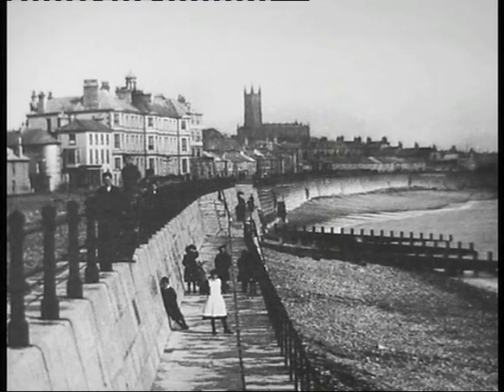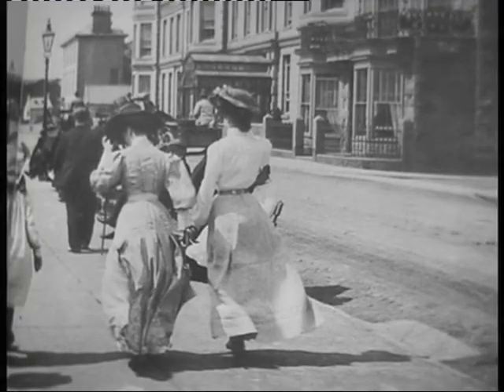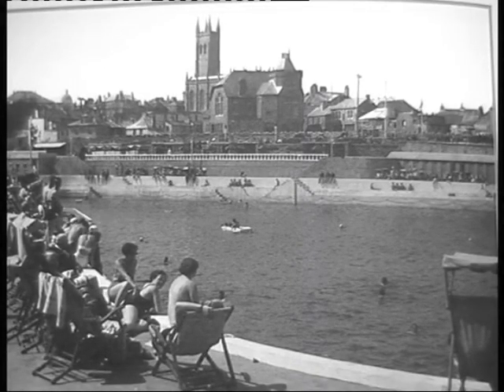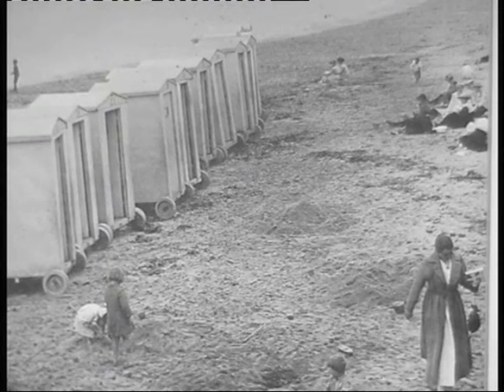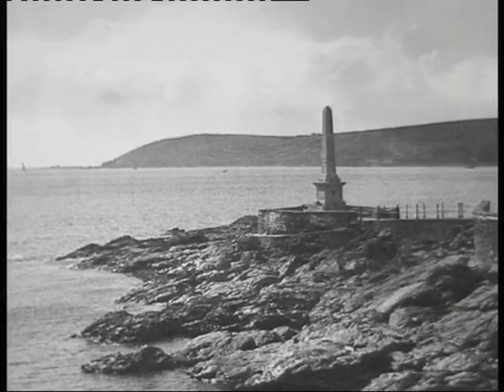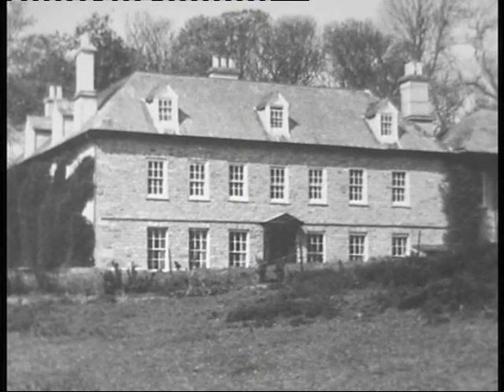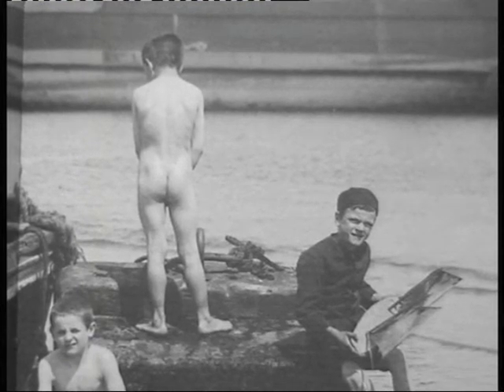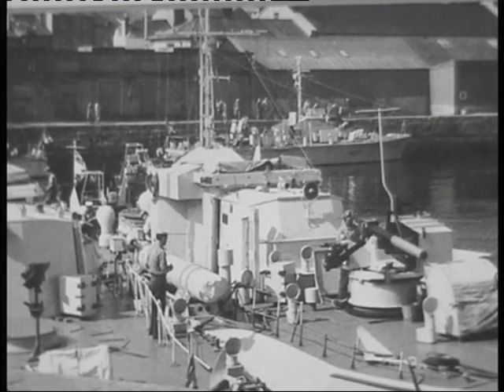Penzance Parish 1870-1970 part 5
Penzance Parish 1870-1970 in 5 parts

This was part of a slide show presentation that was given many years ago around the area.  Which was not for profit.

Video Images are courtesy of Mr Jack Guard